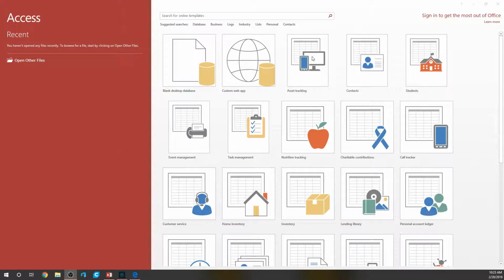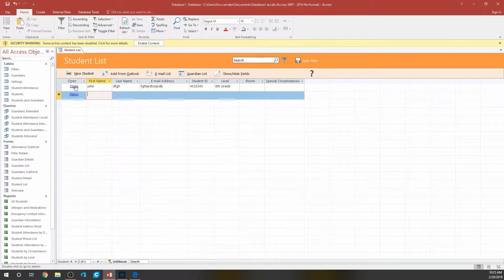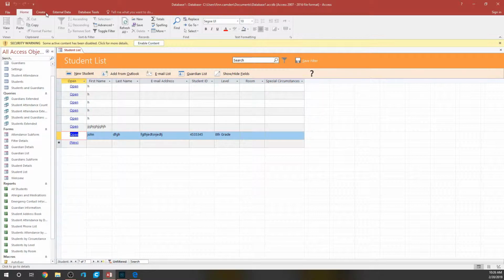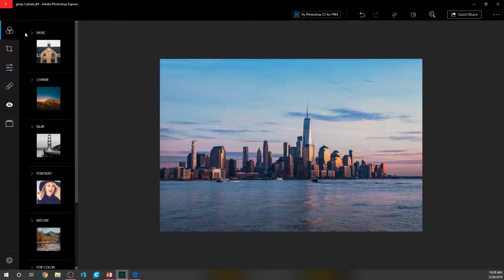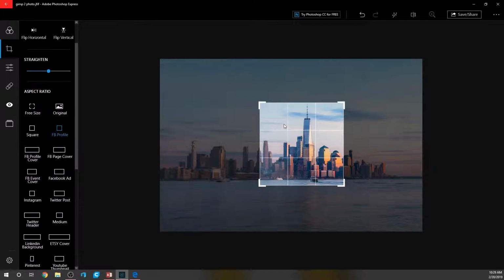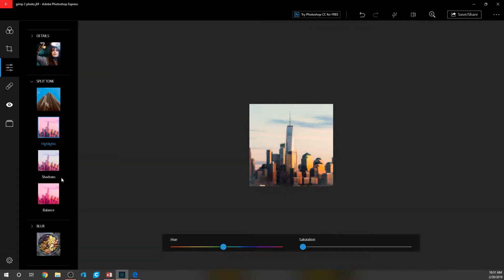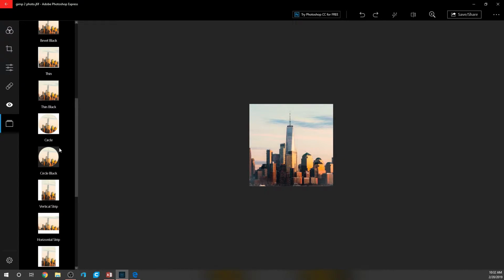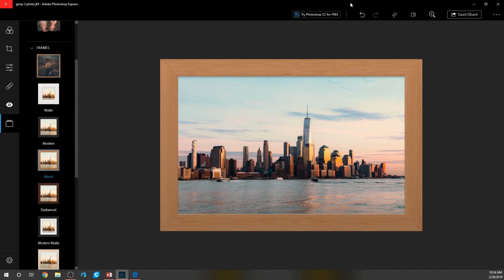Photoshop Express/Access 2016 Basic Tutorial